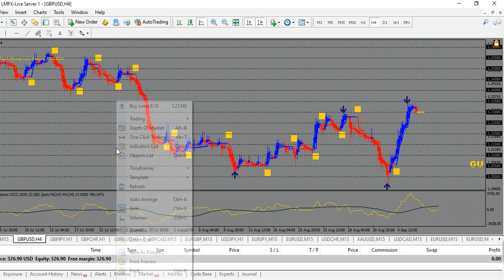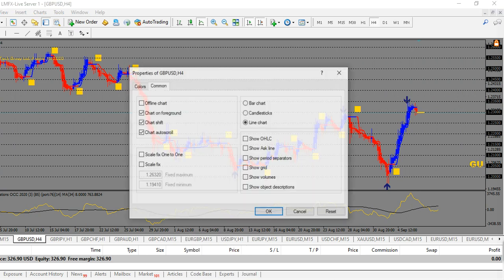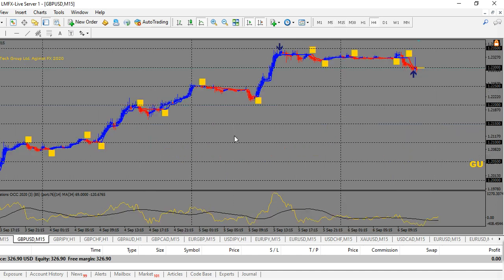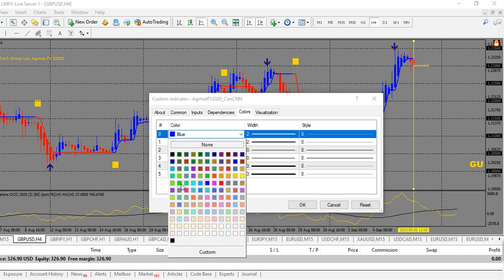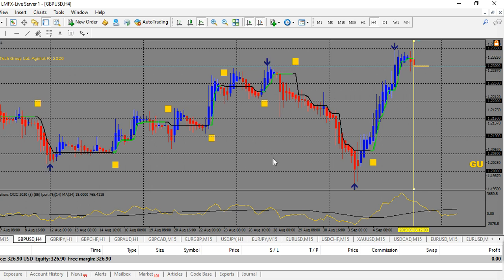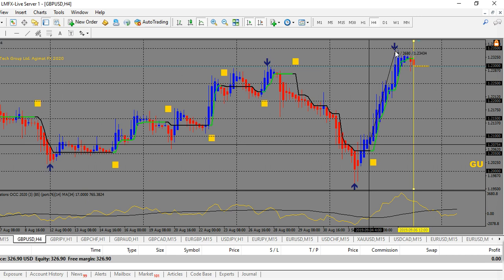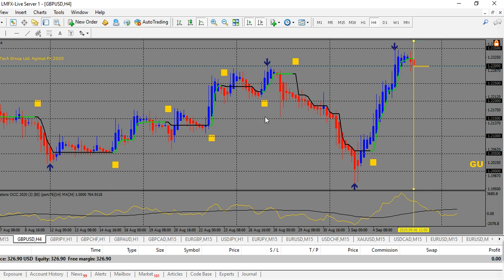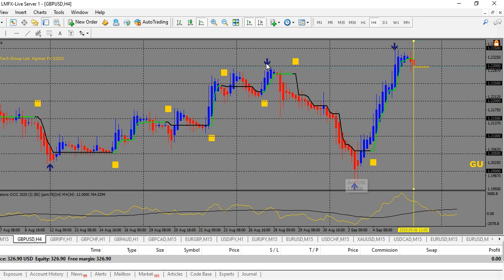AGIMAT 2020 AWESOME TRADING SOFTWARE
This video will guide you through the process on how to trade with the new Agimat FX® 2020 Forex System.
Agimat FX® 2020 is a non-repaint fx trading system which can be used as a scalper trader or for swing trading. Quantitative analysis is a built-in component of the Agimat FX®.